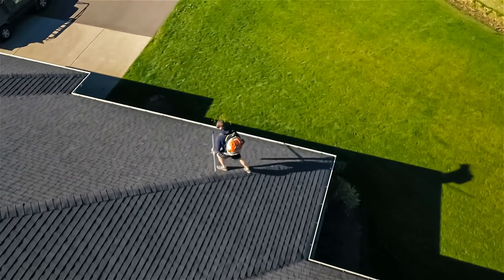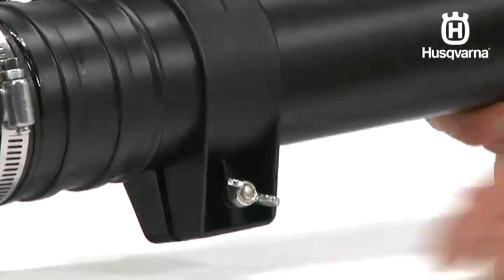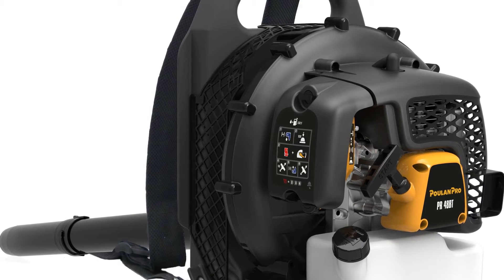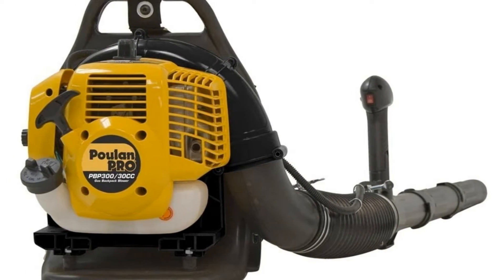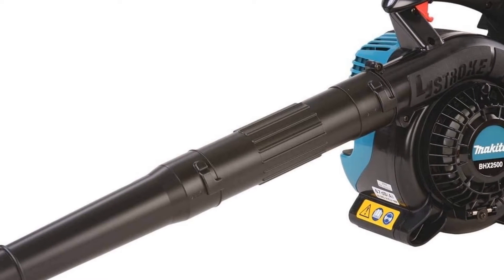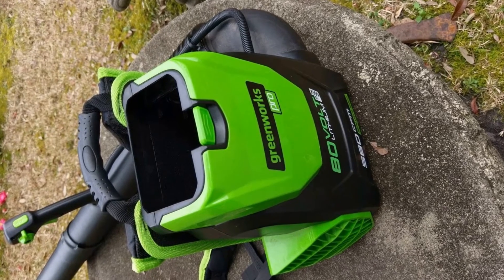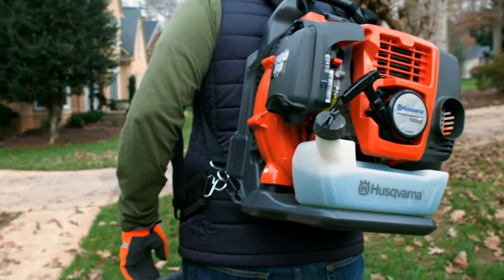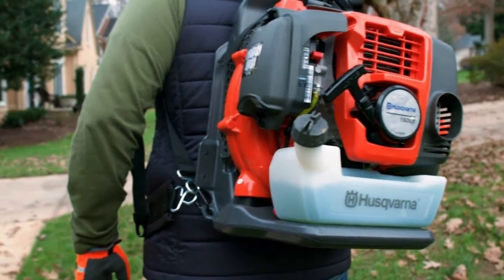Top 5: Best Backpack Blowers on the market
Here the top rated most powerful backpack blowers to buy on amazon.

✅01.Husqvarna 350BT Backpack Blower

✅02.Poulan Pro 2-Cycle Gas Backpack Blower

✅03.Makita 4-Stroke Engine Backpack Blower

✅04.Greenworks Backpack Leaf Blower

✅05.Husqvarna 150BT Backpack Blower